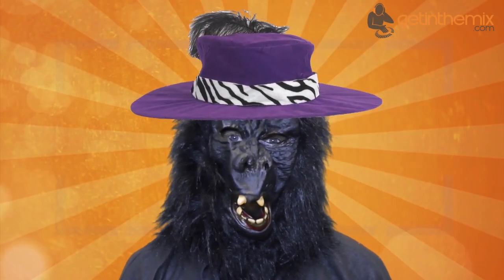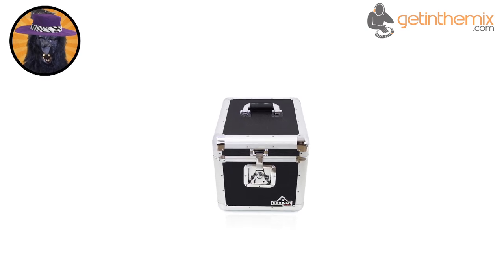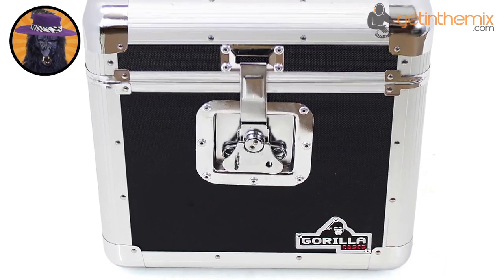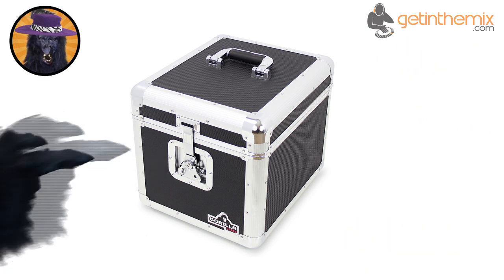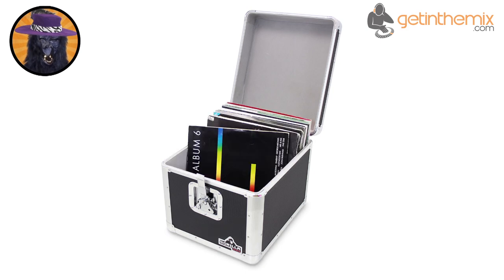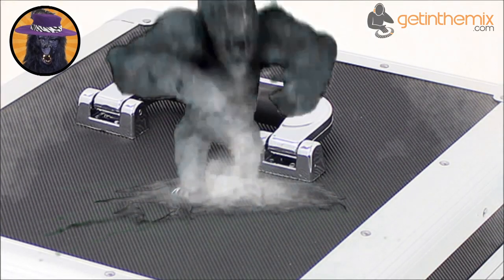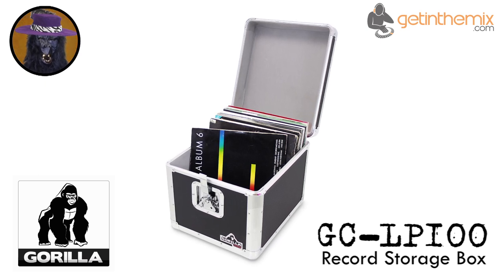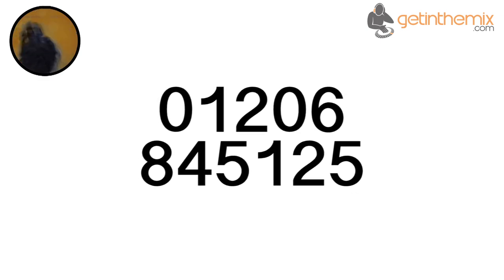Gorilla Cases GC-LP100 Vinyl Record Box Case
The Gorilla GC-LP100 LP100 12" Vinyl Record Box is the best in it's class featuring strong but light weight design, strong butterfly latches and uses high quality foam interior. We believe that there is no other case stronger than this Gorilla to protect your vinyl at this price.